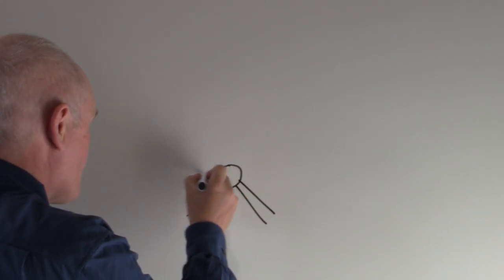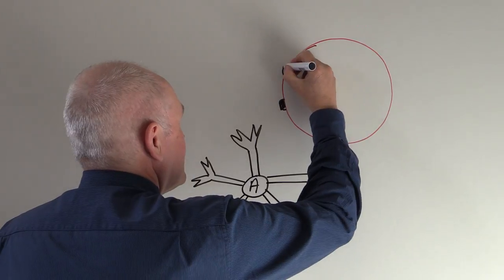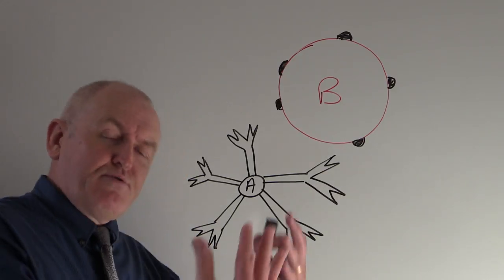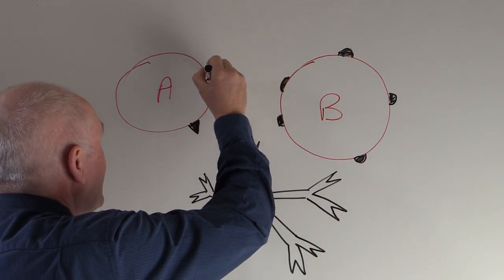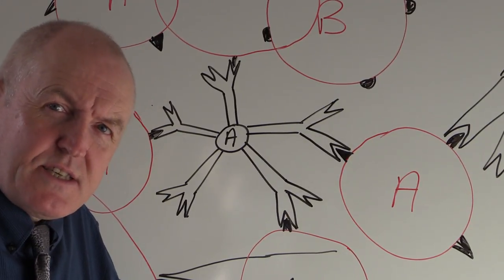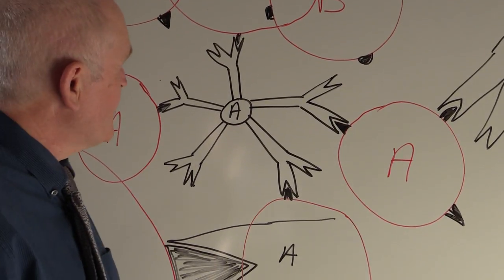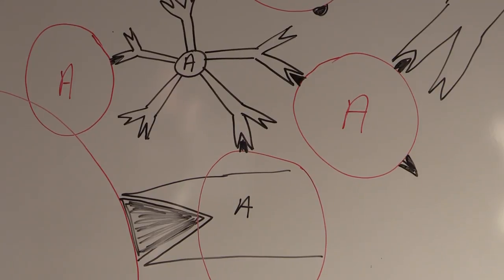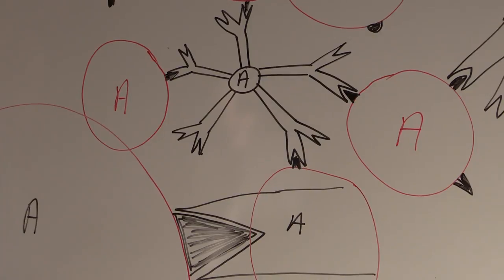Blood 6, Blood groups, transfusion mismatch reactions